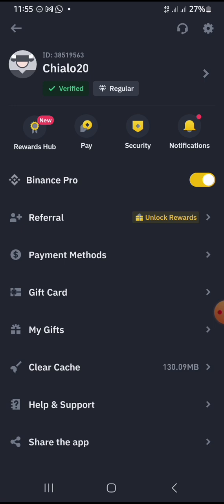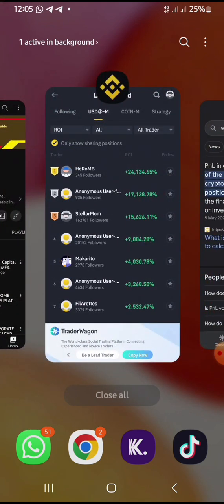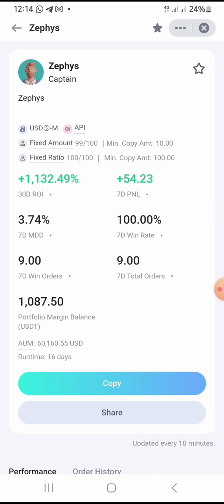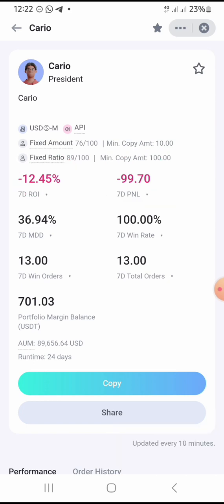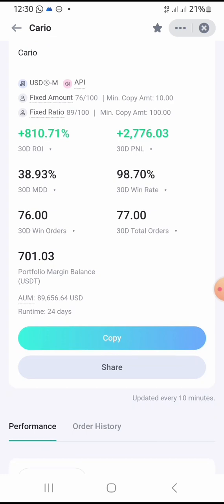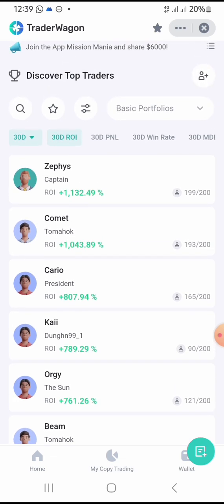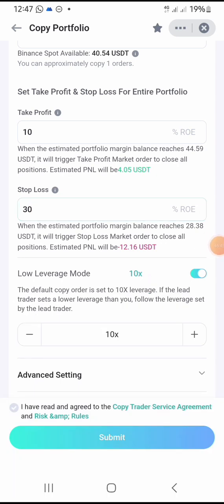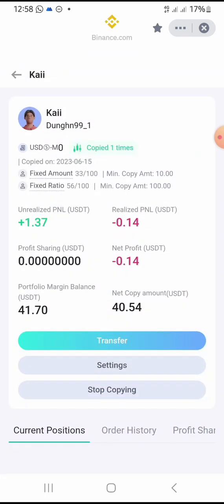Make $6 to $15 Daily With Binance CopyTrading.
ABOUT ME
Hi There ! I'm Emmanuel am a professional cryptocurrency/forex trader and Digital Marketer.

This video explains how to leverage on the opportunity  the binance Copytrading gives us to get Passive income daily.

The link to register for Binance account 👇🏾👇🏾👇🏾